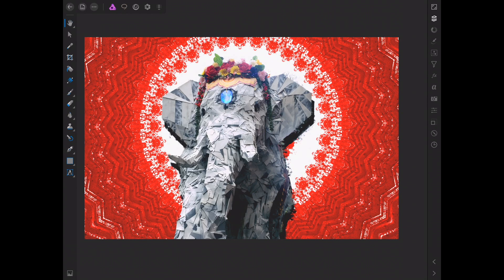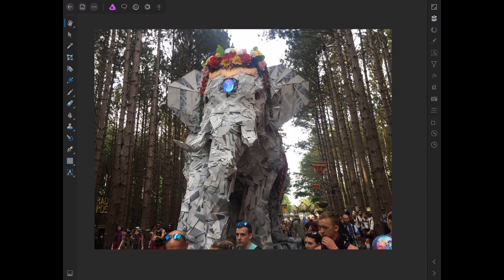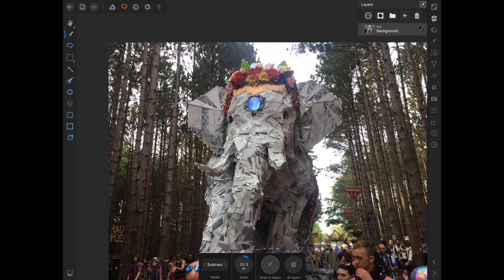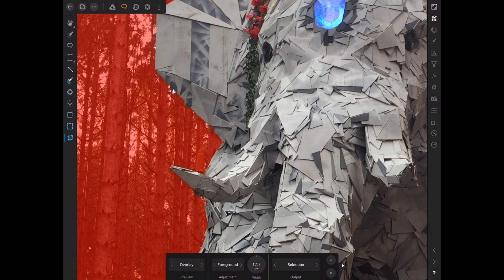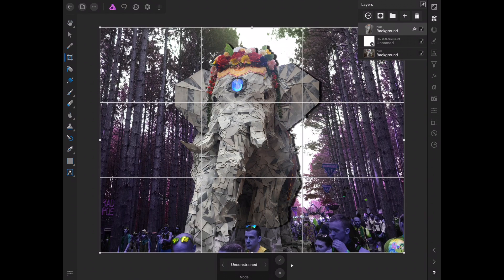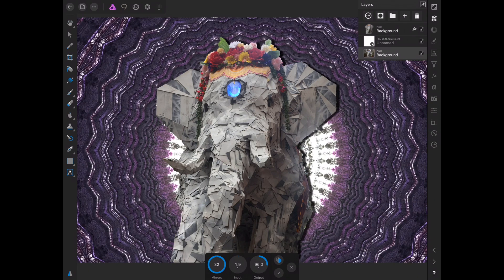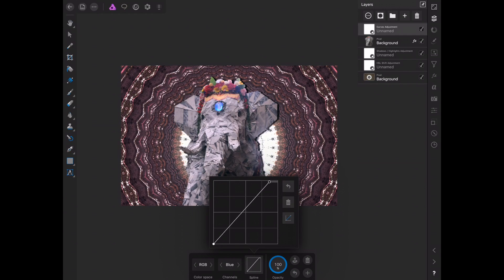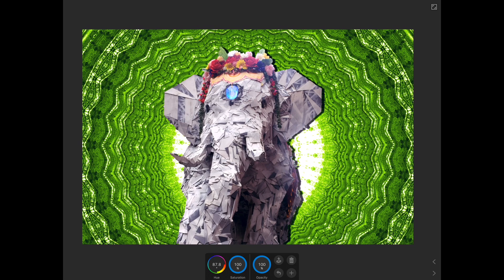Affinity for iPad Background Removal - Masking Tutorial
Using the ancient art of masking, we will separate our main subject from the background and apply effects to the background without harming the main element. We will then use adjustments and curves to get the colors how we want for the final look. All while using Affinity Photo for iPad.